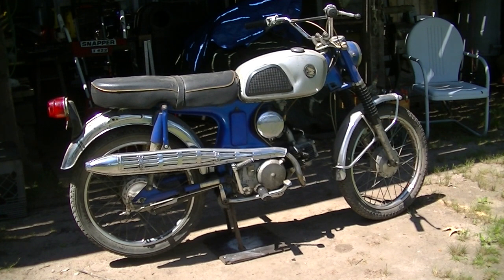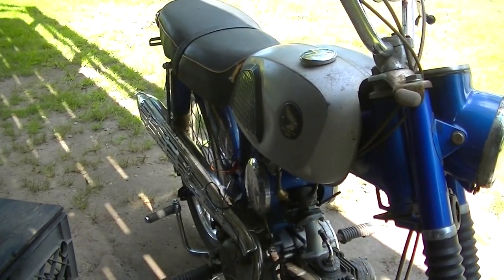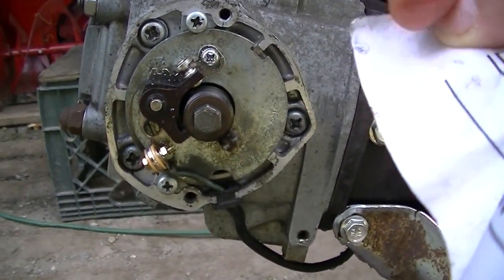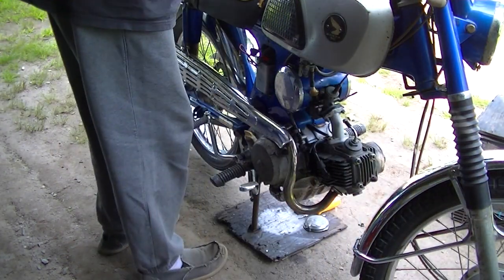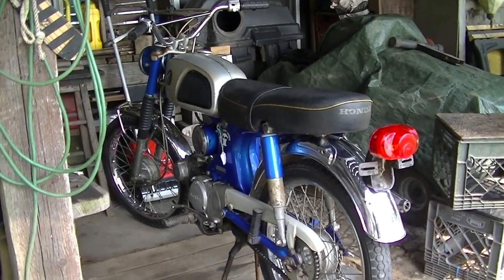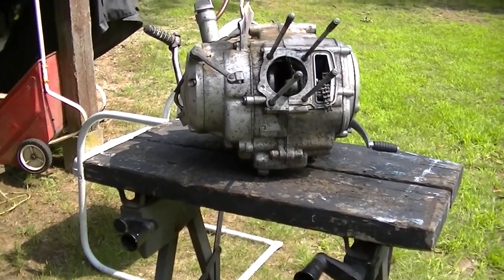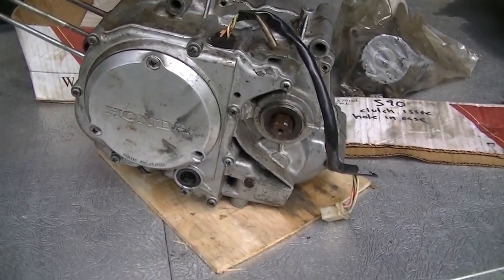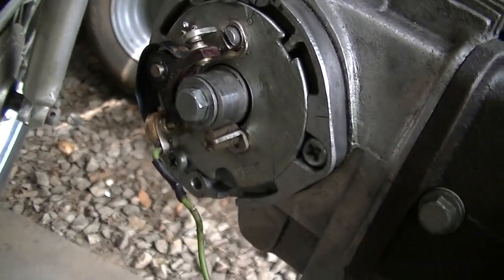A pair of 1960's Honda CL90's, Jekyll and Hyde Part 1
I decide to pull out my 2 60's Honda CL90's and see what the score is.